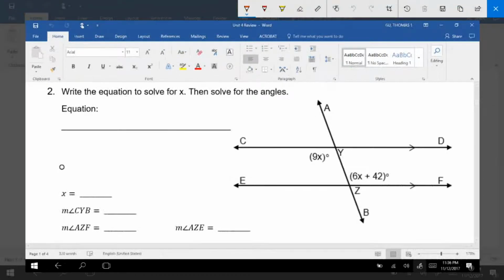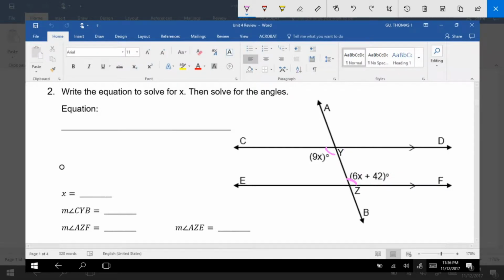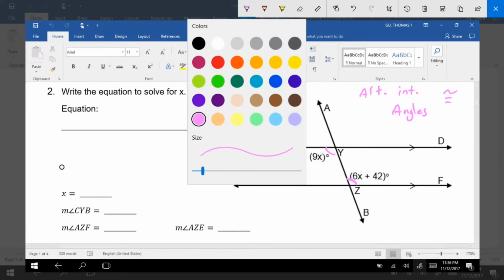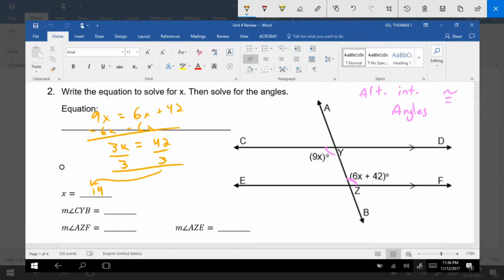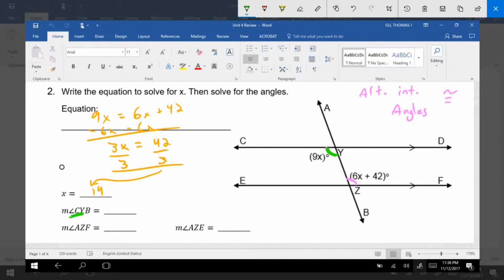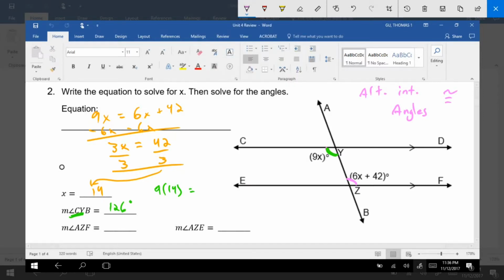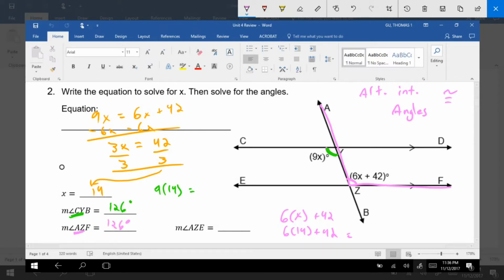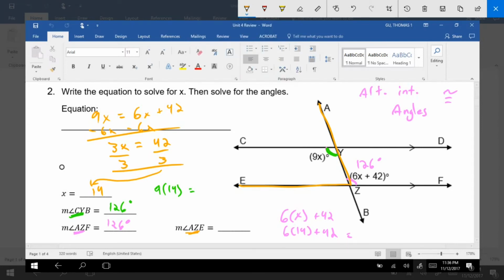Unit 4 Review | 2